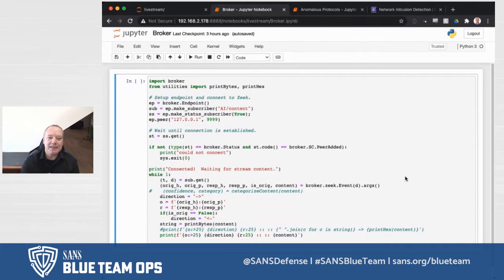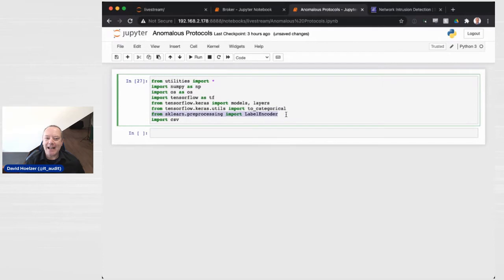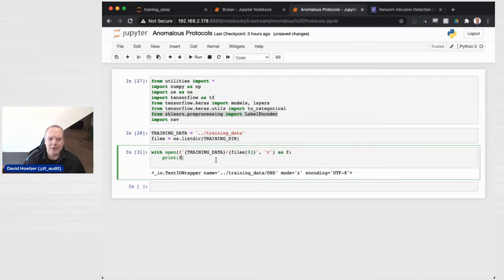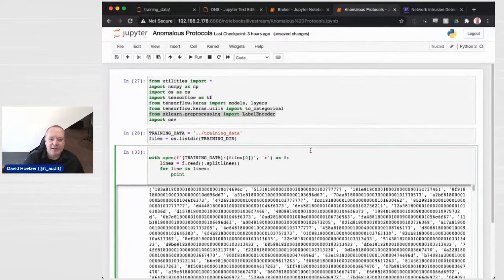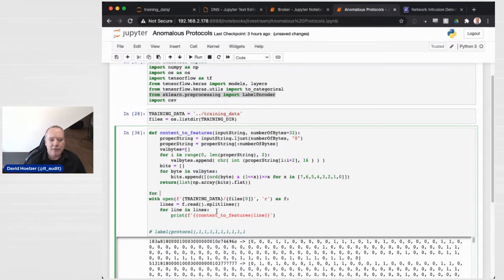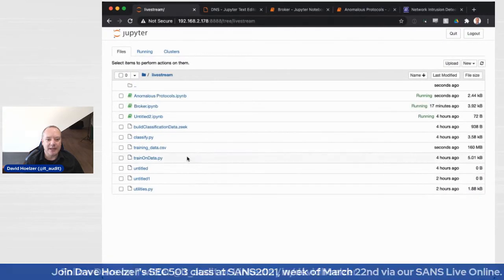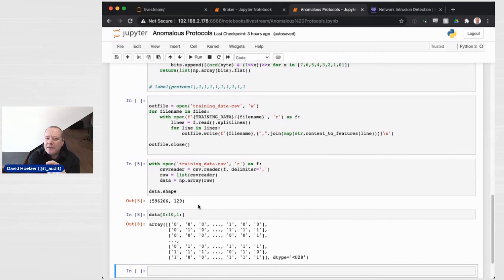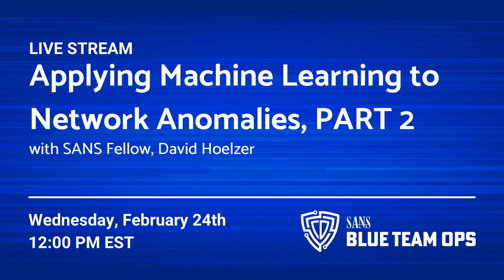Adventures in Machine Learning: Detecting Protocol Anomalies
This is a two part rapid livestream walking through the application of neural networks to realtime network protocol analysis and anomaly detection.  If you are looking to learn just enough data science and machine learning to be able to apply it to your own real world information security problems, check out SEC595